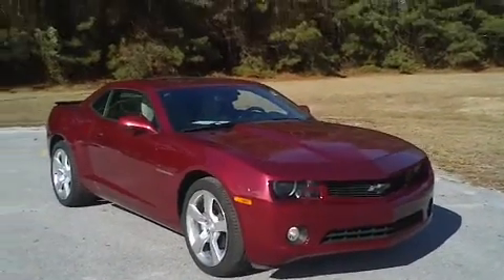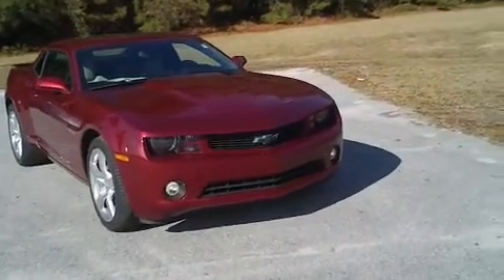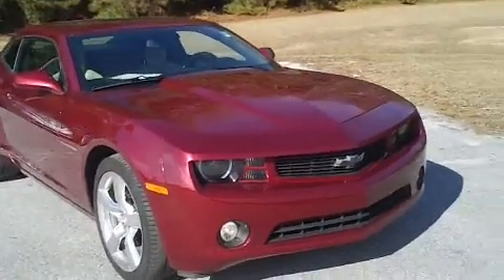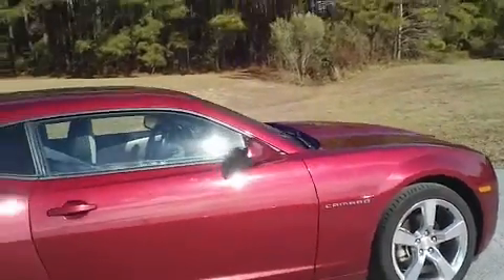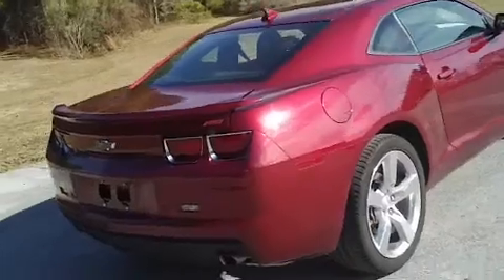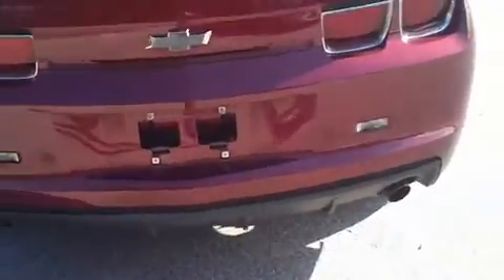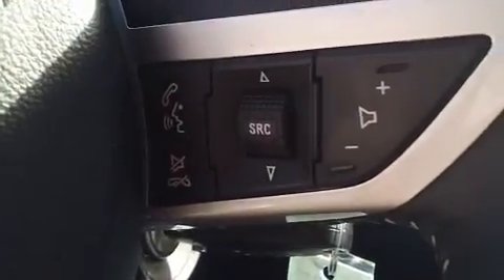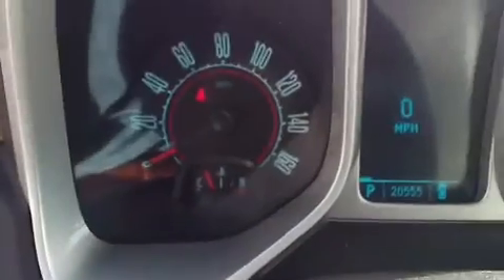2011 Chevrolet Camaro - Efird Chrysler Jeep Dodge Used Cars - Florence, SC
This is a 2011 Chevrolet Camaro.  This vehicle is located at Efird Chrysler Jeep Dodge in Florence, SC.